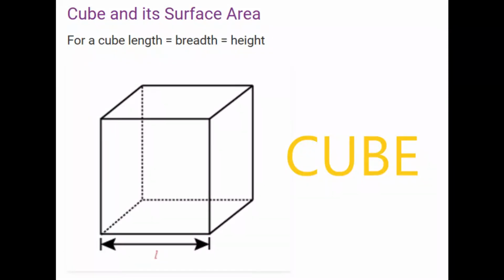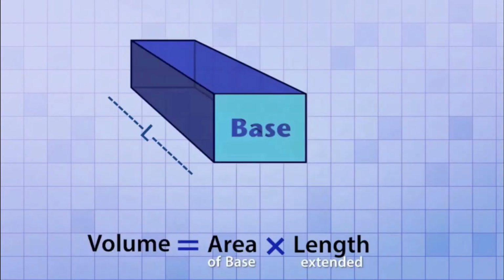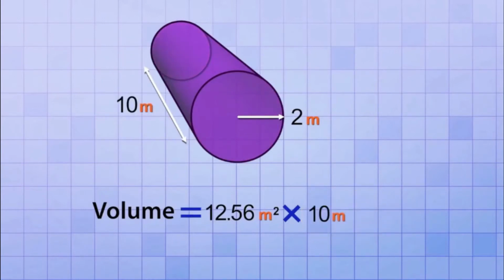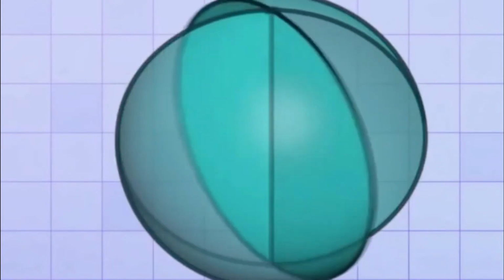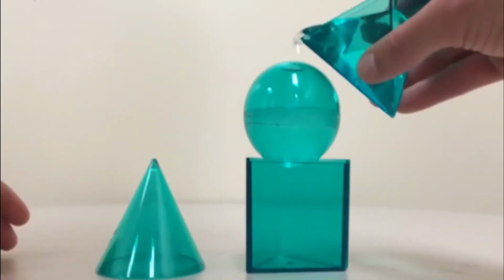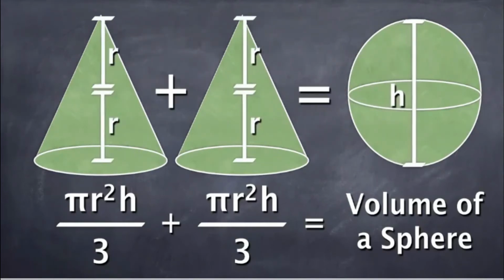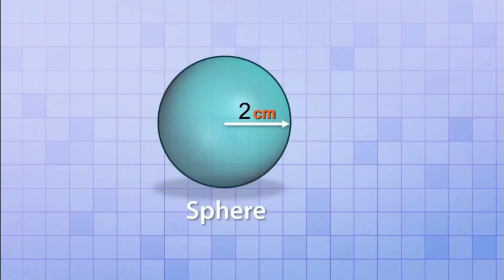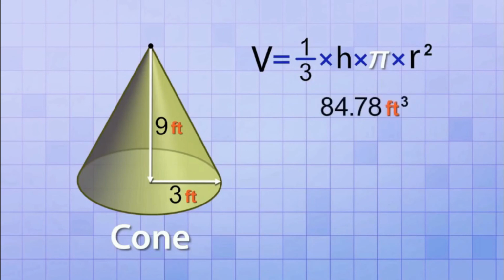Visualising and Finding Volume of Cylinder, Cone and Sphere - Theory and Experimental Proof Too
In this video, we visualize and find the volume of cylinder, cone and sphere similar to the way as the early mathematicians found it.

Class X, Chapter 13, CBSE